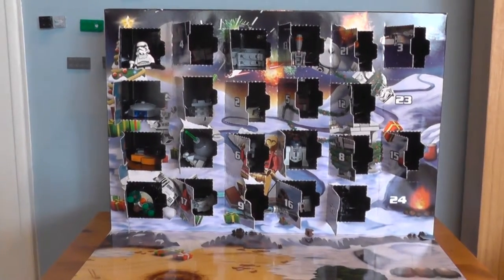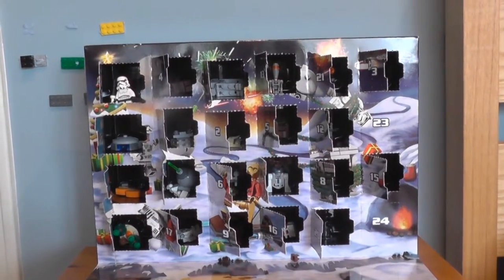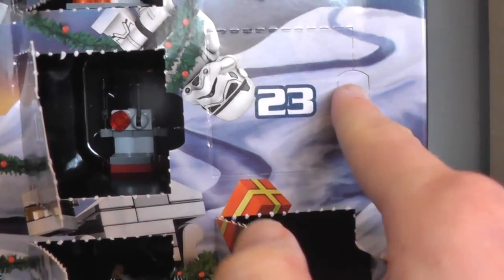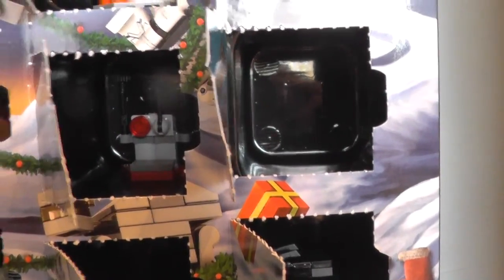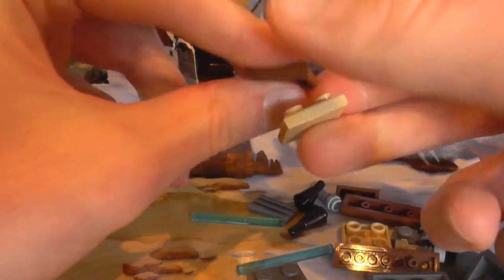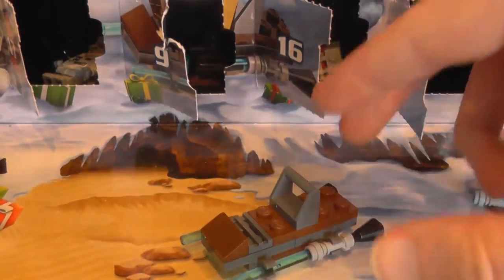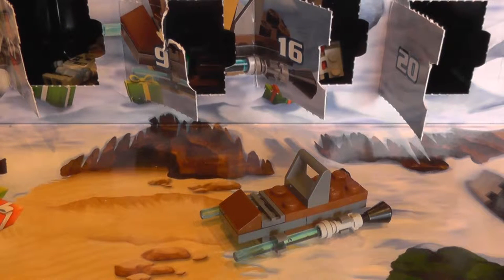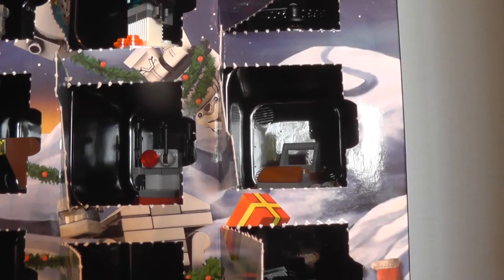Star Wars Lego's Advent Calendar Day,23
(day23) Hello everyone Rocky here its that time of year again it Christmas so time for the 24 days of christmas advent hope you all enjoy now remember till next time stay golden stay frosty and BBBBYYYYEEEEZZZZSSSS *^-^